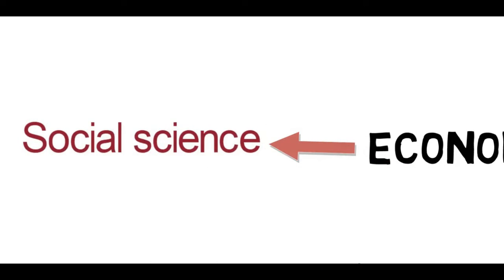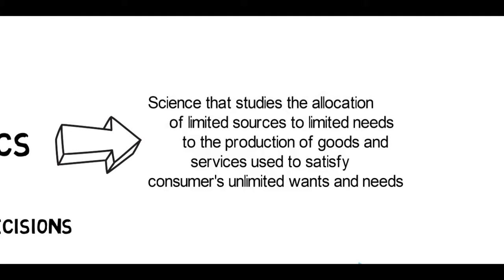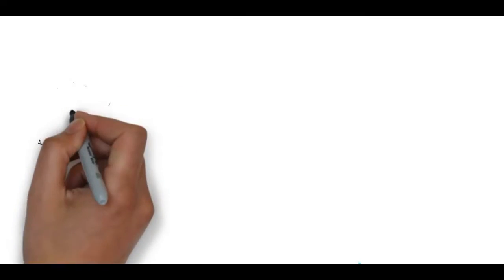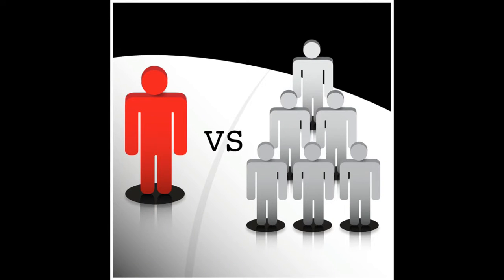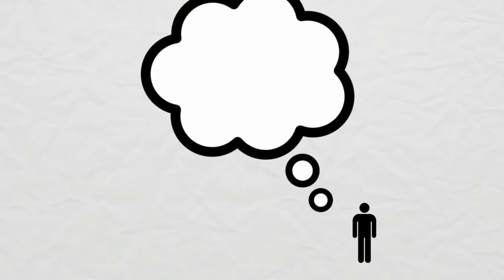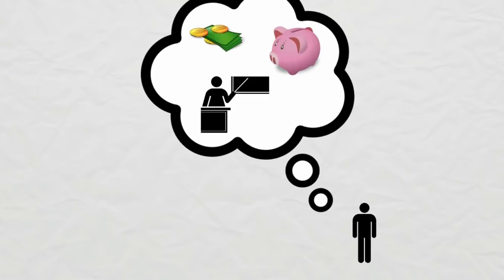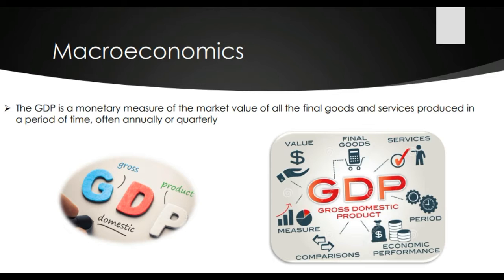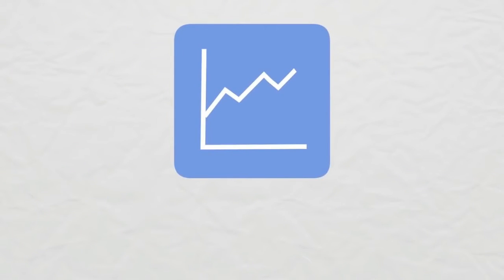Economics Part 1